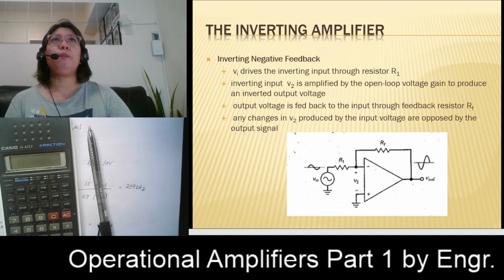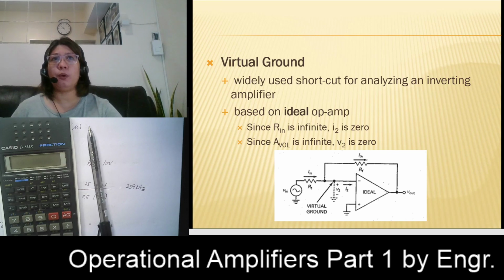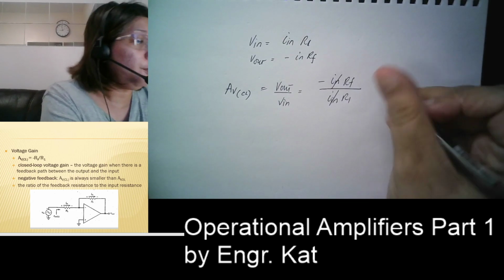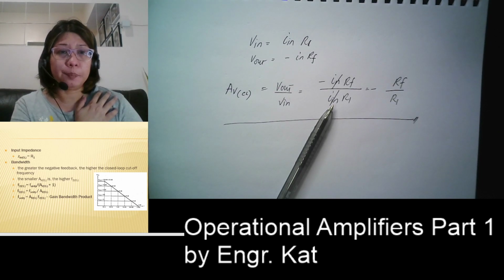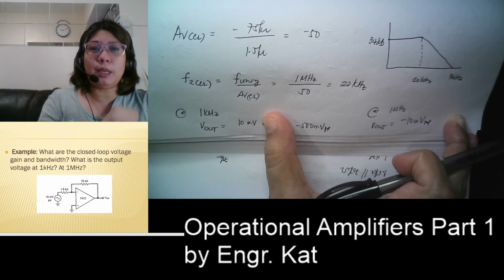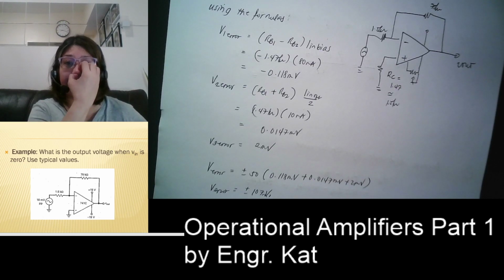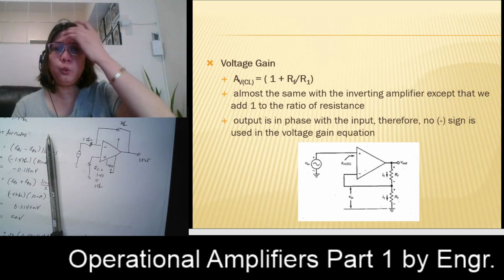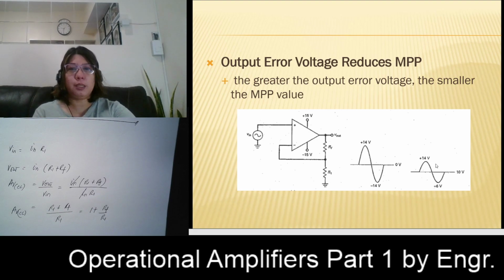Operational Amplifier Part 2 (Electronics 2)